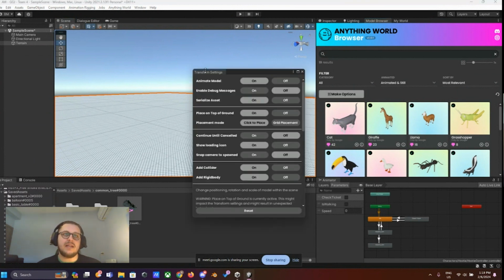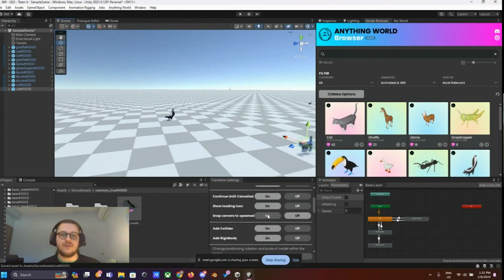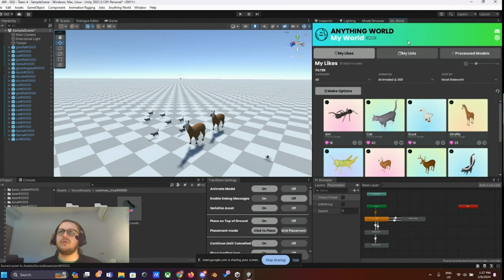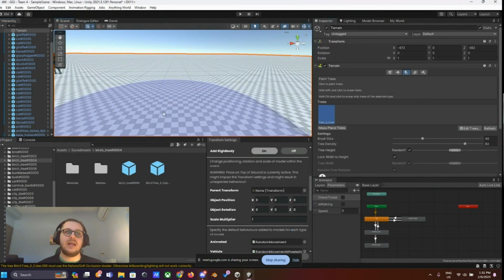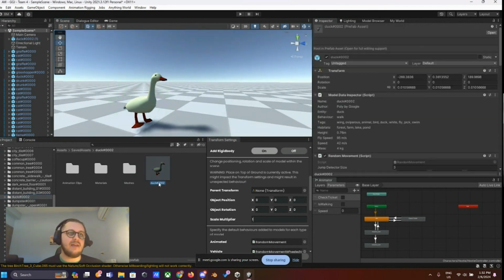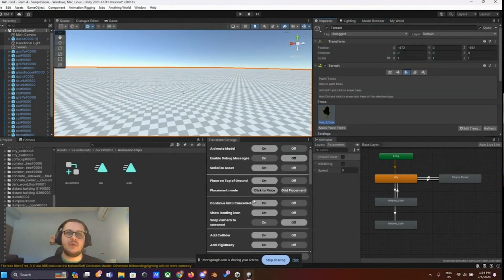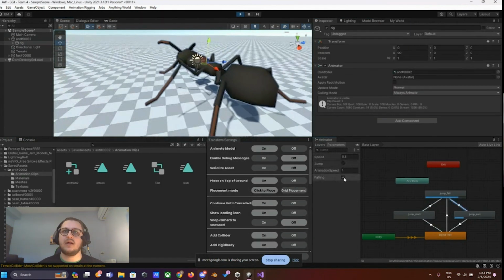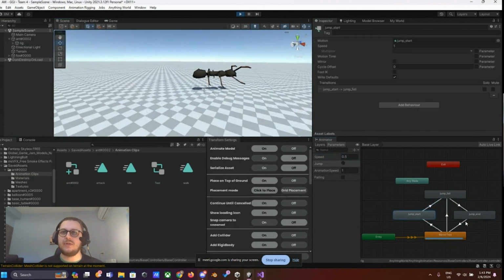Anything World for Unity Version 1.1.0.0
We've updated our package in Unity with more user-friendly features. Check it out!